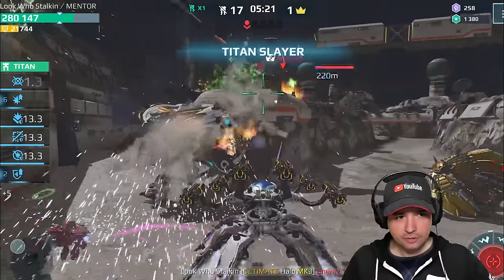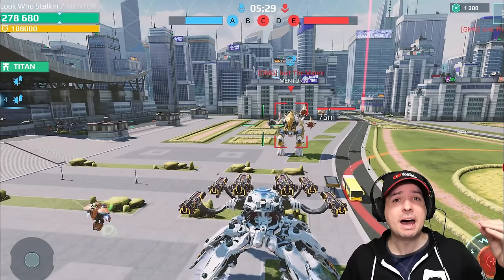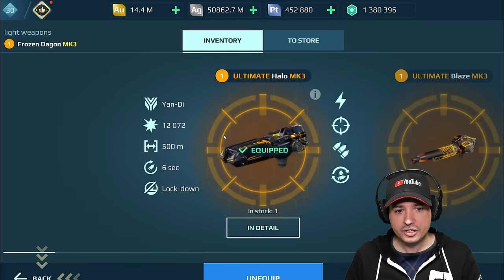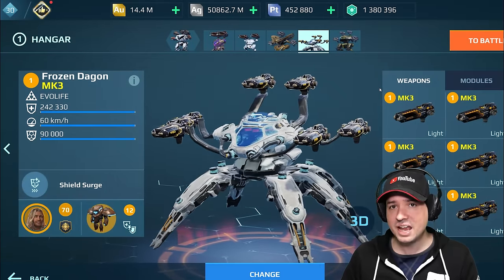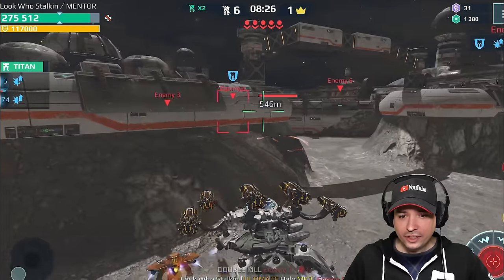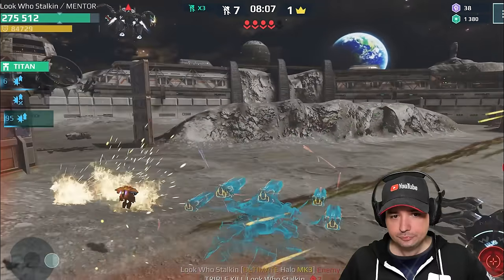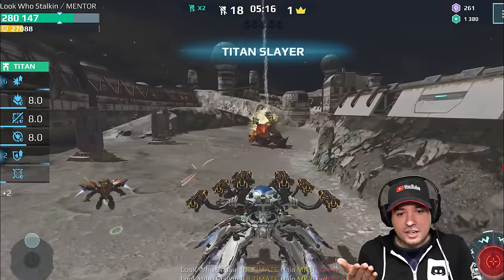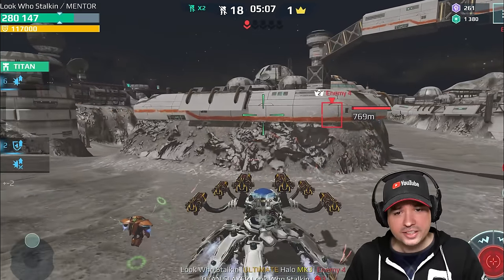NO, seriously... JUST NO! War Robots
War Robots Gameplay: 6x Ultimate Halo Dagon breaking WR completely!